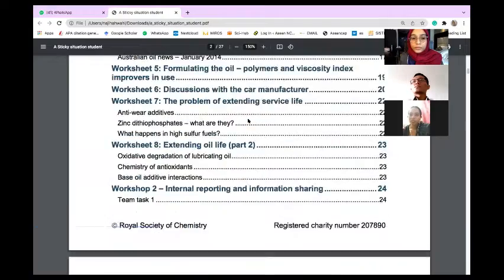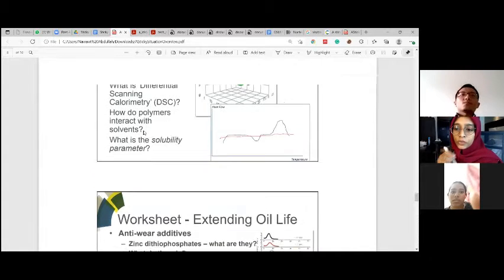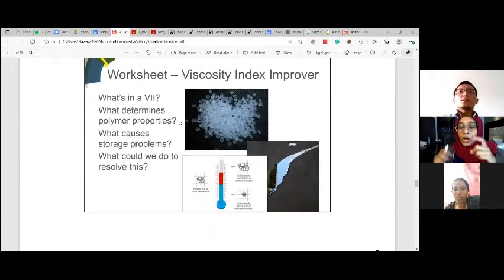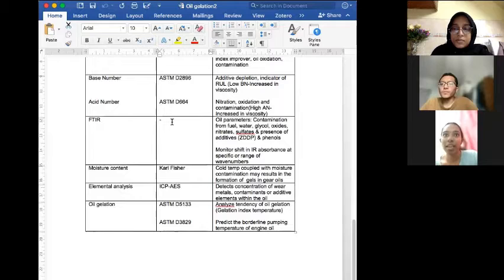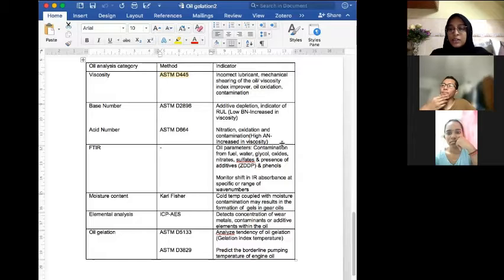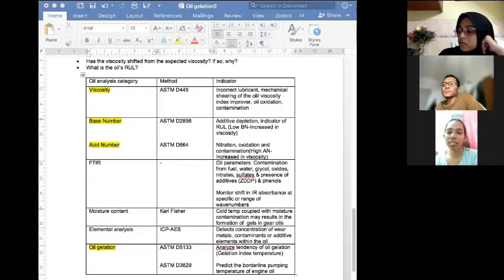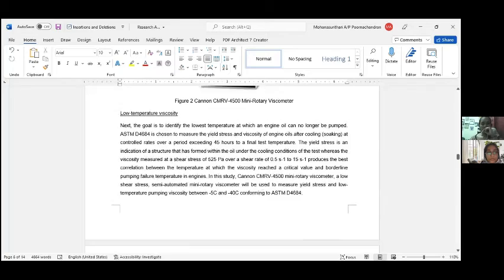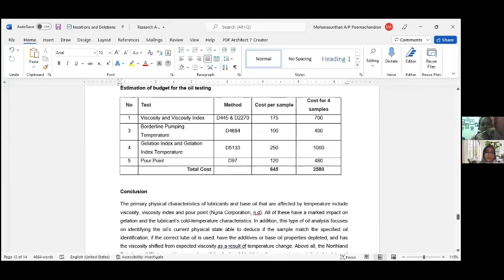CHM5901 MSKK Assignment 2 Sticky Situation Group Meeting